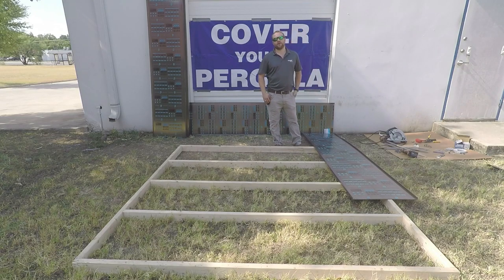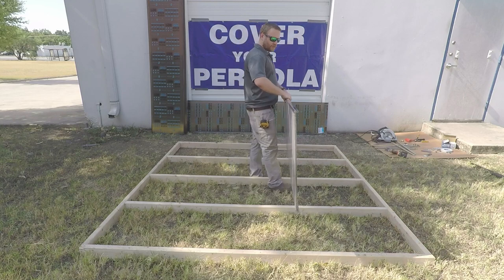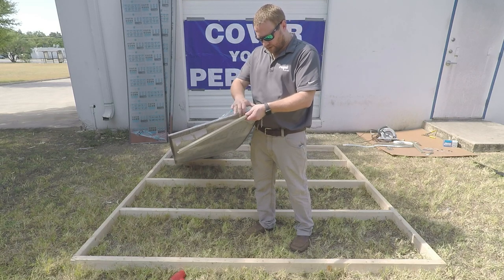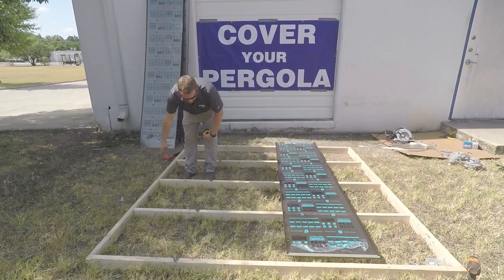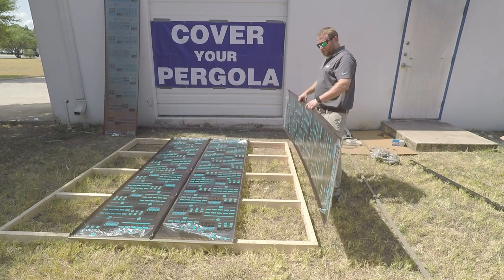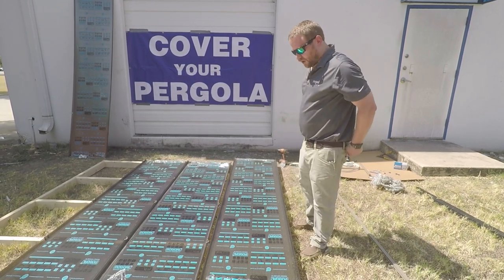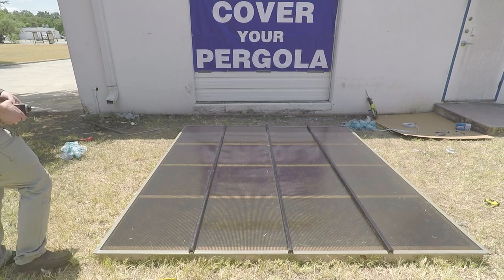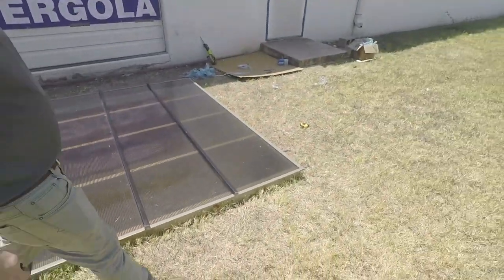DIY Pergola Installation (Premium Hercules System) | Cover Your Pergola Installation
Here's how to install our Hercules standing-seam system pergola. This pergola cover system is EXTREMELY unique.

This Hercules system has 4 walls of polycarbonate and is extruded with a standing seam lip. The system has a stainless steel clip fastening system that locks it into your pergola. Moreover, the system also has aluminum edge and end profiles. Finally, the heavy duty cap snaps the panels into place

Other Hercules patio cover features:
- Wind Rated at 125MPH.
- Snow Load Rating of 40 PSF.
- UV Coated.
- Hail Resistant.

Guaranteed for 10 years — no questions asked!